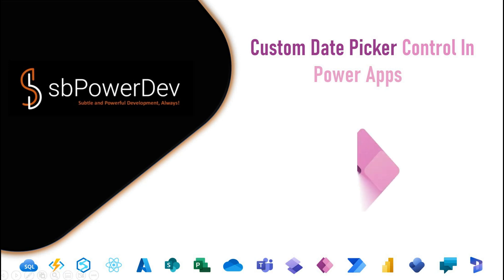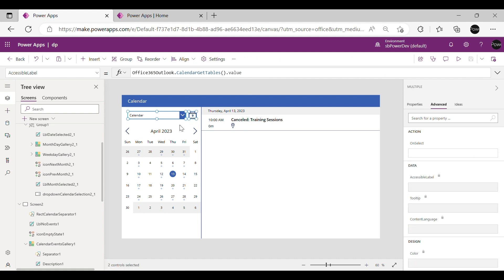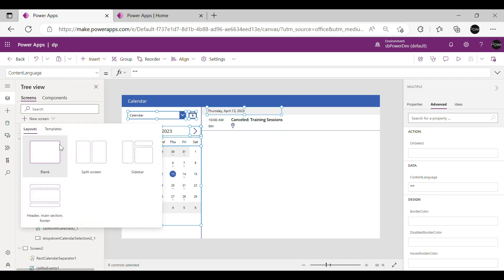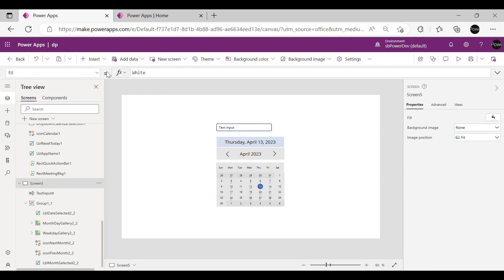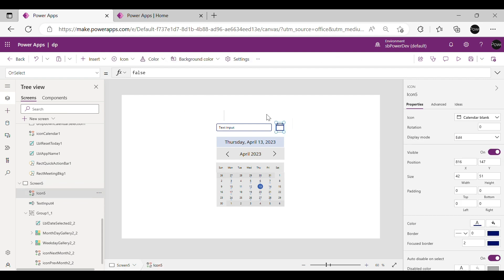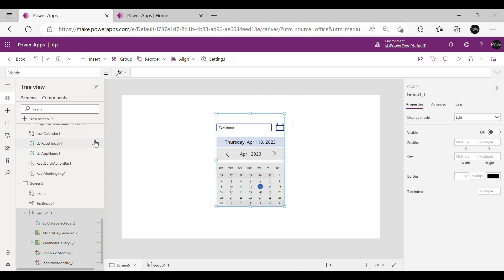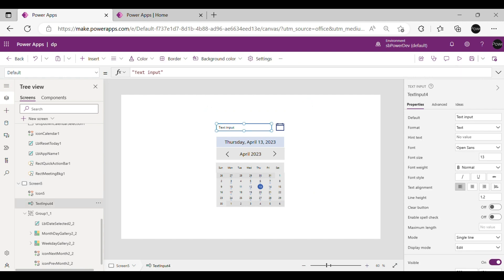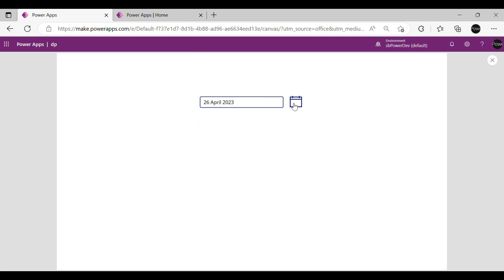Custom Date Picker Control in PowerApps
Users can construct unique business apps using Microsoft's Power Apps low-code application development platform. PowerApps ability to build custom controls, like date picker controls, is one of its most helpful features.

Now, the PowerApps creator kit comes up with Fluent UI Calendar control which provides an amazing-looking date picker control for your Apps. This video will teach us how to include a custom date picker control for Canvas App. We will check the real-life use case to configure this date picker better.

Learn how to add your own custom date picker control in PowerApps with this video.